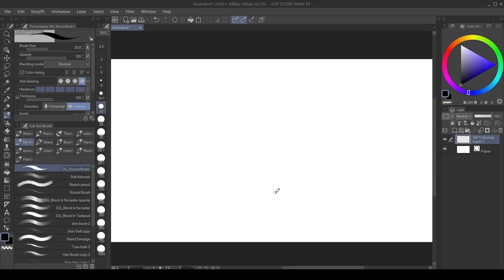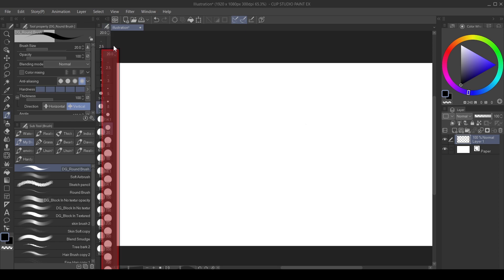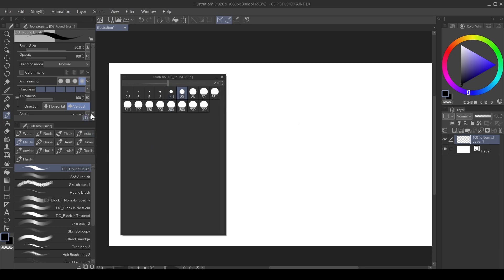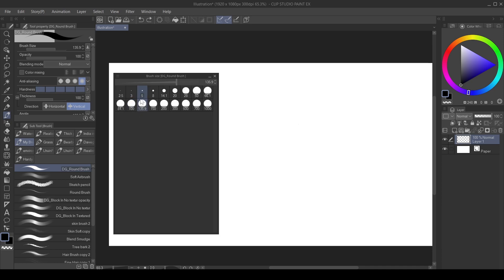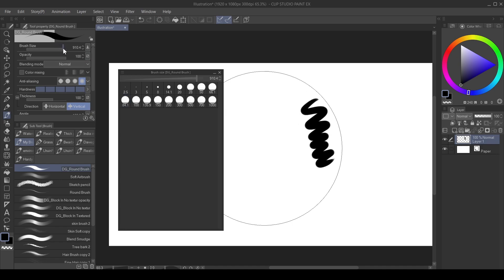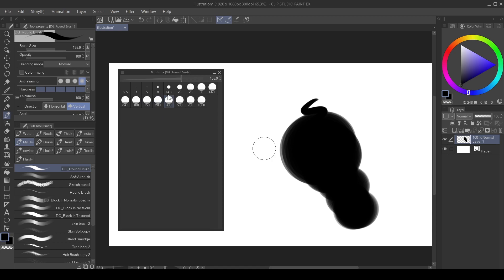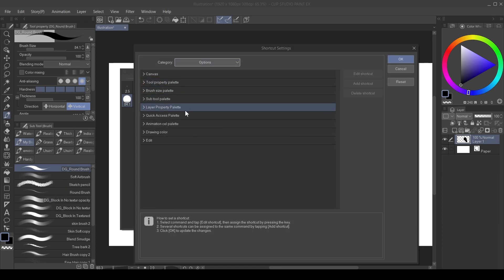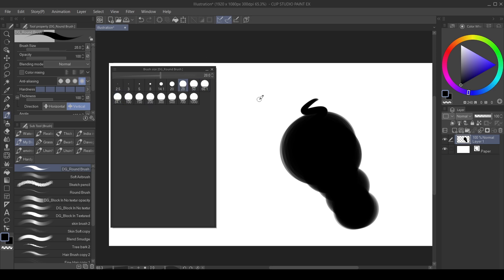Add custom brush size to your brush presets in CSP.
This video shows you how setup your brush size preset in Clip Studio Paint.